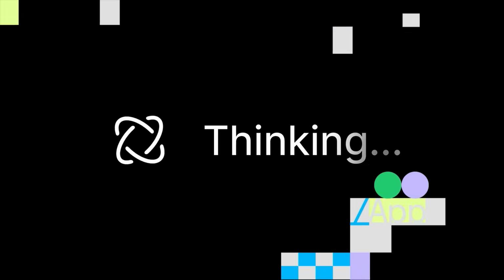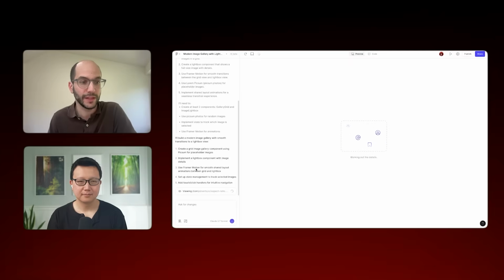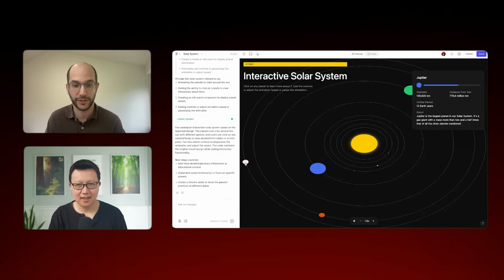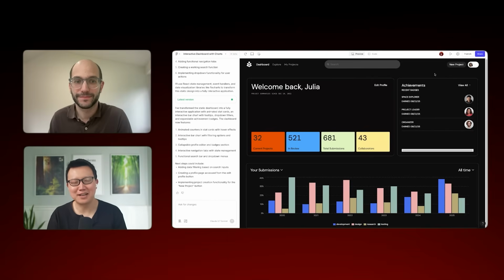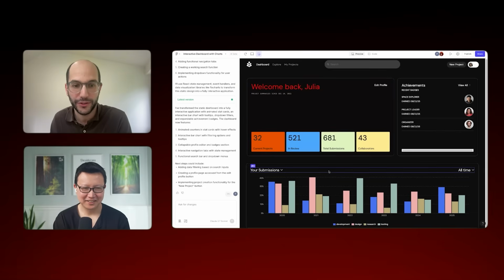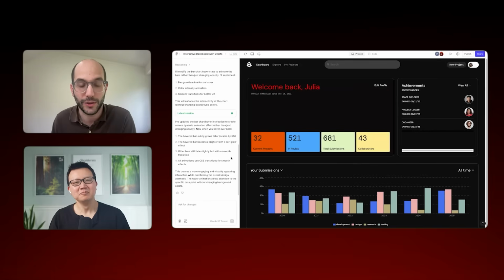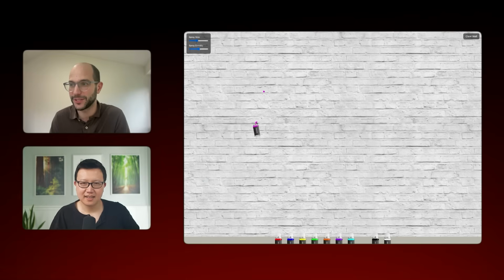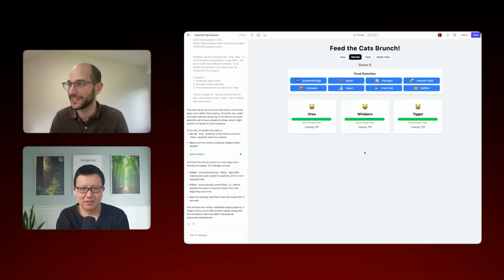Figma's AI Prototyping Tool is Here and...It's a MUST TRY | David Kossnick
David is the Head of AI Product at Figma and gave me an exclusive demo of Figma Make, Figma’s new AI prototyping tool. We had a great chat about how Make stands out from other tools and how it works under the hood, including a deep dive on evals.

This episode is brought to you by Merge — Merge gives SaaS companies like Ramp and Drata a single API to launch over 200 product integrations fast. and get a $50 Amazon gift card when you attend.

Timestamps:
(00:00) Building the best design-to-prototype tool in the market
(03:17) Demo: From static image to interactive solar system
(06:05) 3 ways that Make stands out from other prototyping tools
(12:01) How Make actually works behind the scenes
(15:21) 4 types of evals to improve Make's AI prototypes
(17:40) How the "Great Bakeoff" transformed the product
(23:29) The biggest product challenges in building Make
(27:23) Why prototypes are now the gold standard for design
(35:07) How Figma learned from its past AI mistakes
(40:36) Demo: Drawing apps, games, and more with Make